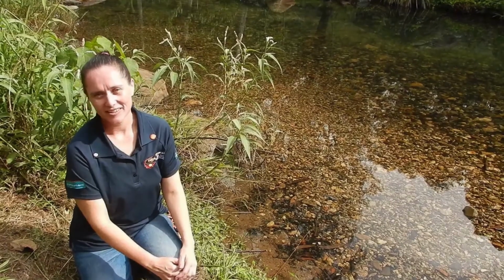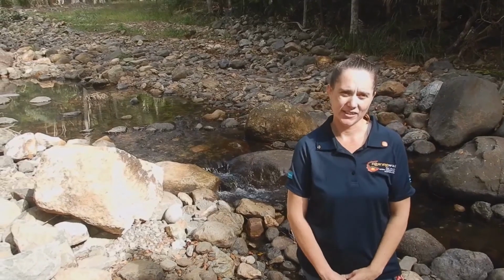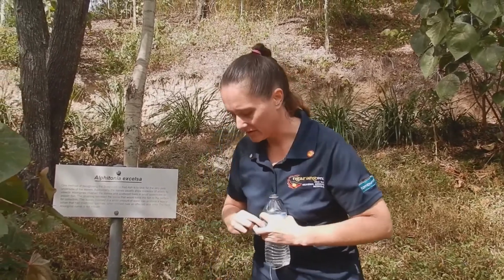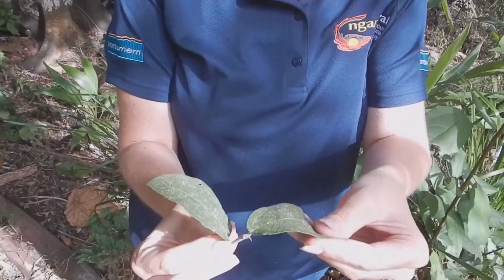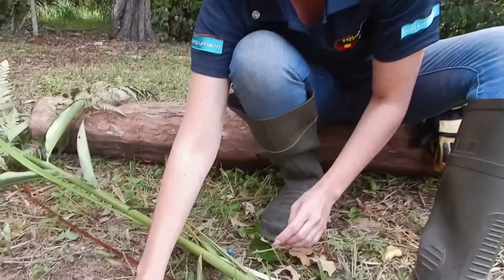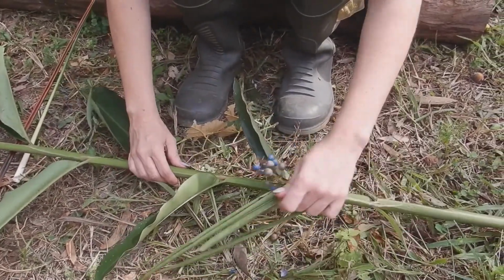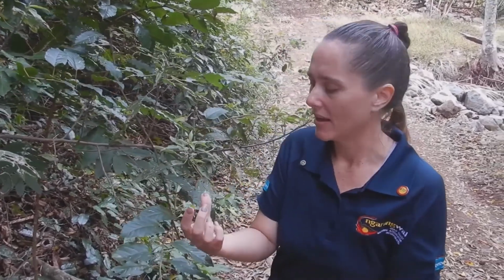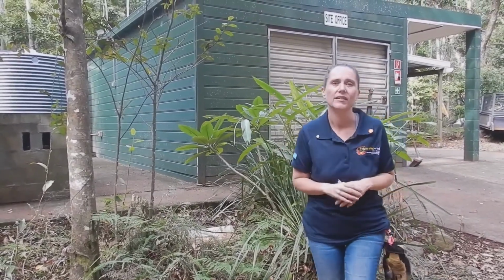Watergum Online Catchment Crawl - Ngarang-Wal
This is the Online Catchment Crawl

Join Justine from the Ngarang-Wal Gold Coast Aboriginal Association Incorporated as she shares some secrets of the bush and demonstrates why her and her group are working so hard to restore their land to its former, native glory.

This event is supported by the City of Gold Coast